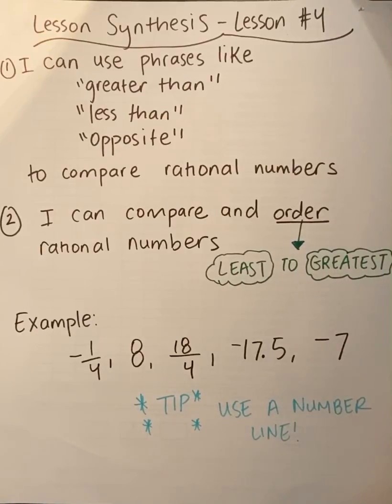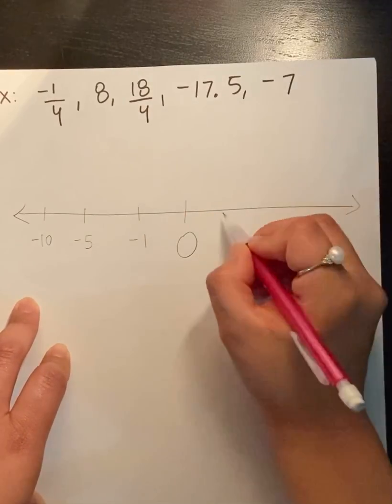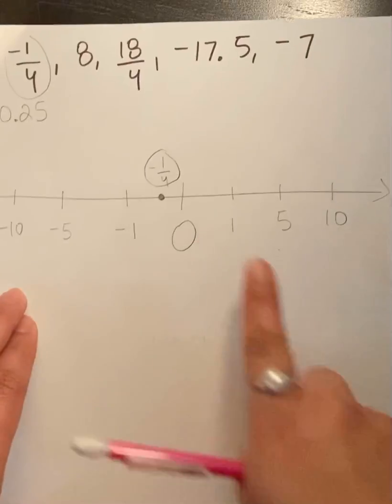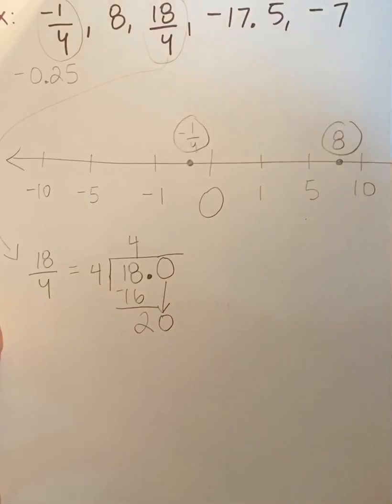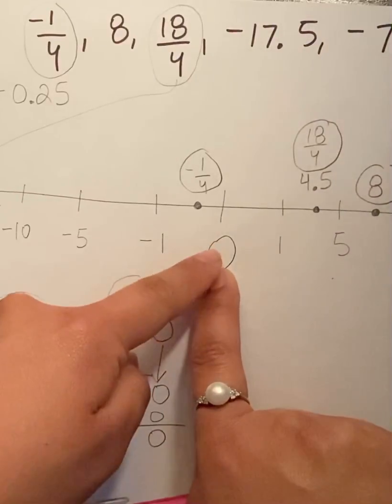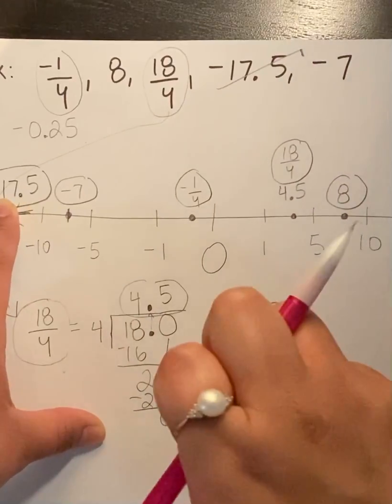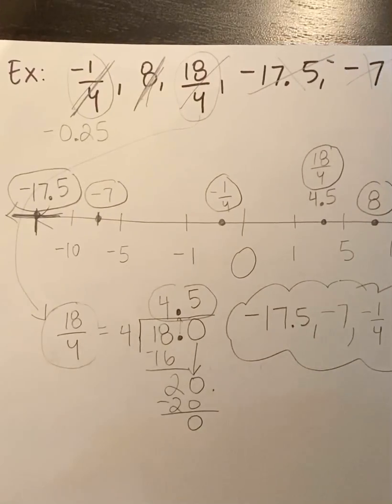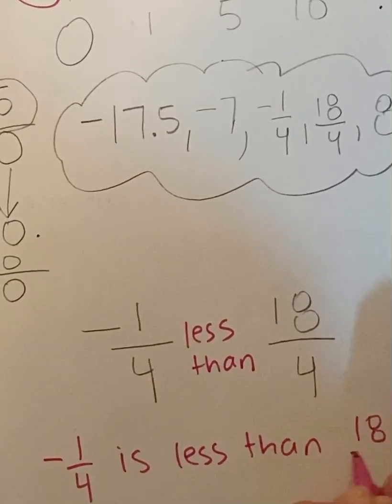Lesson #4 Synthesis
Lesson Synthesis